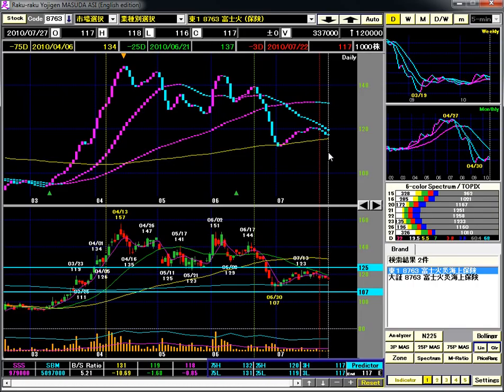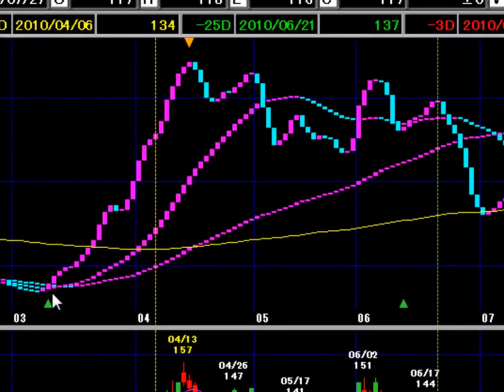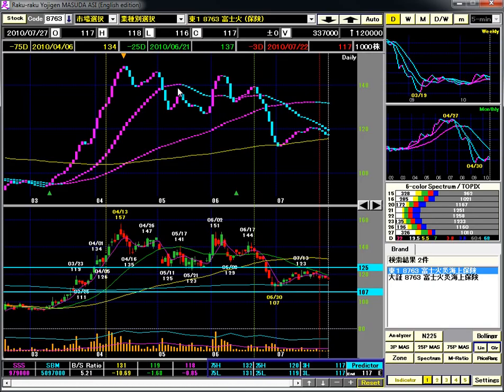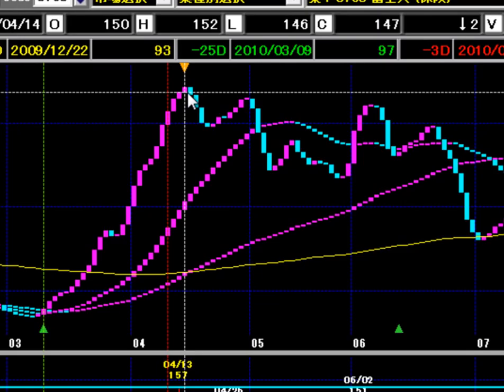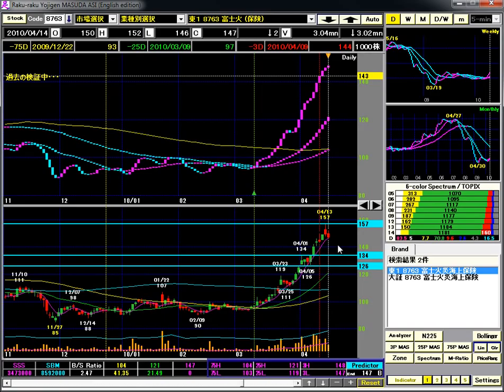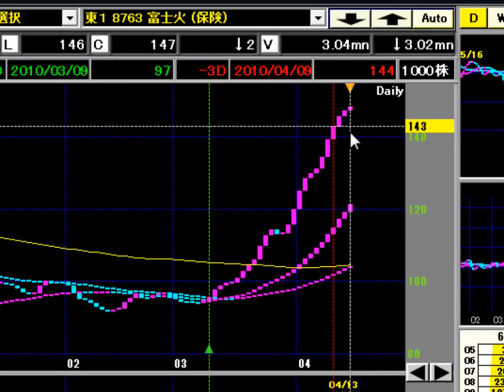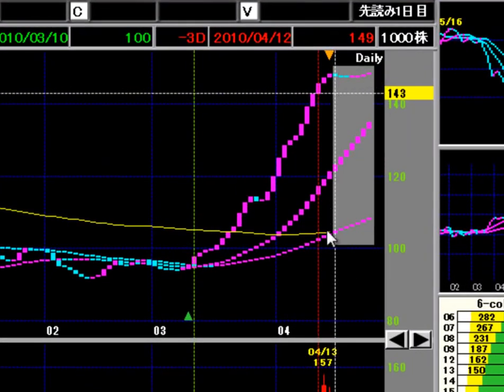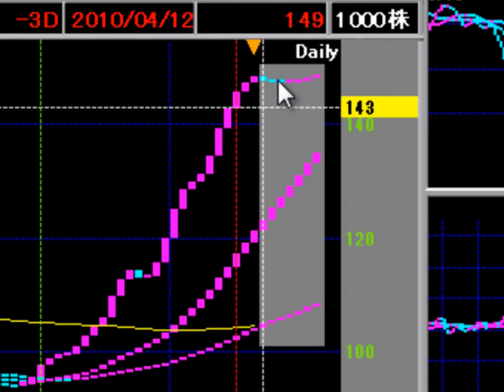MASUDA ASI 増田足® CHART: Lesson 02 (Part 2): 4D MASUDA ASI - The 4th Dimension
This is Part 2 of the second video in a series of 20 video tutorials introducing the MASUDA ASI CHART system.